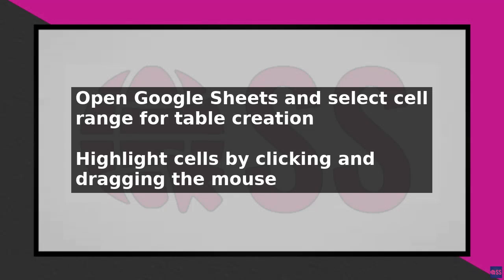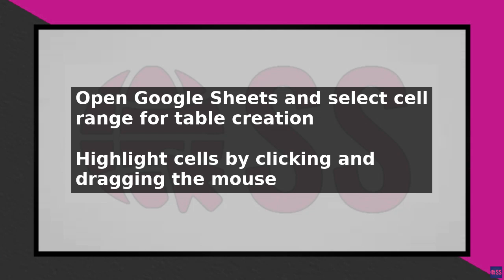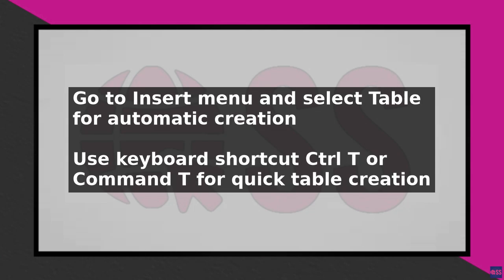How To Create Make A Table In Google Sheets Tutorial (2025)